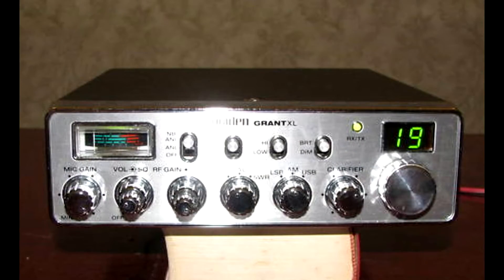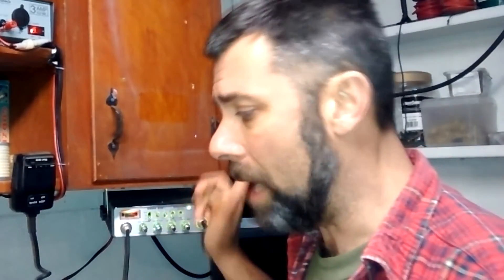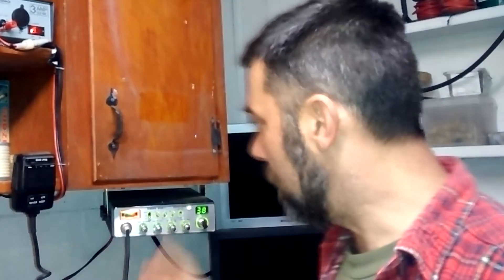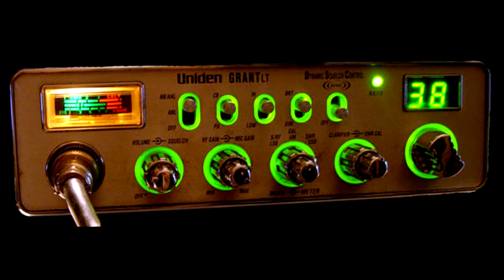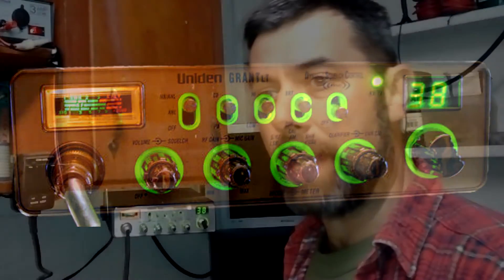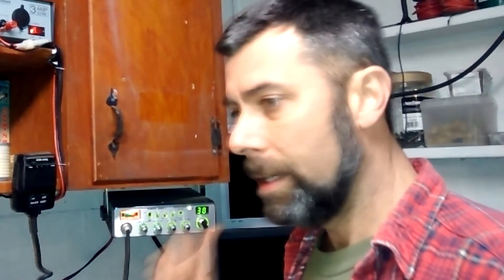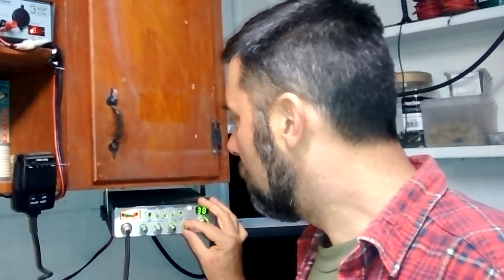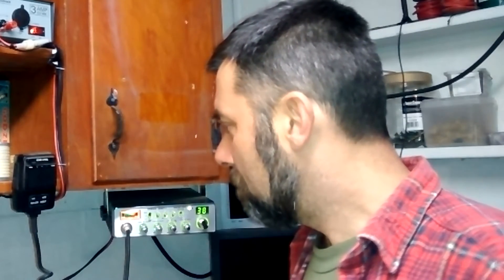CB Radio Review : Uniden Grant LT. Base setup with Antron A99 And A Power Mic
Erik From Farpoint farm reviews his Uniden Grant LT With Sideband. Its about 12 years old or even older, and its held up very well.